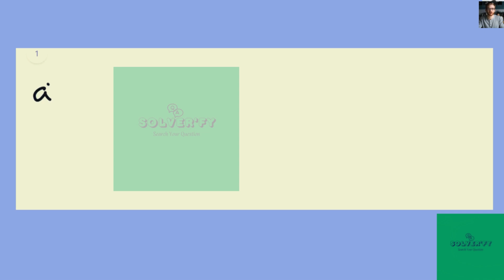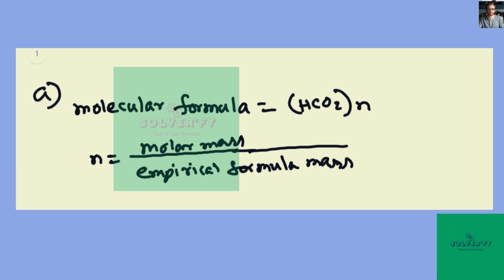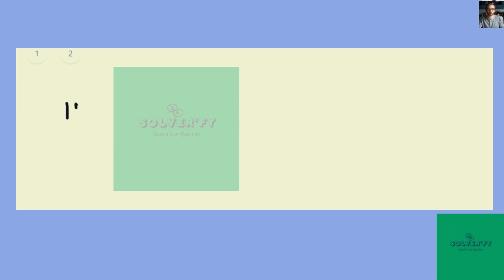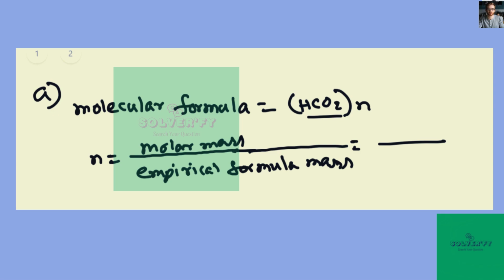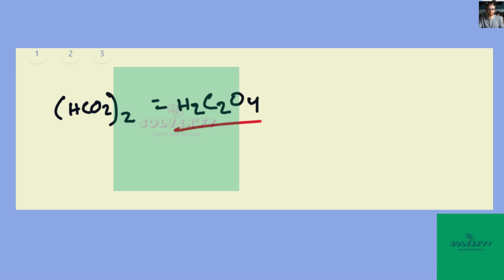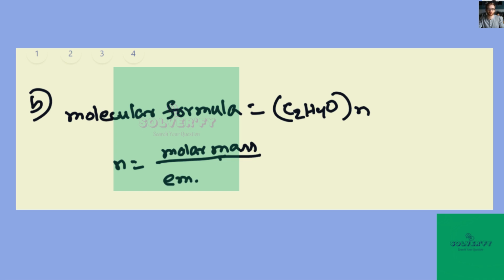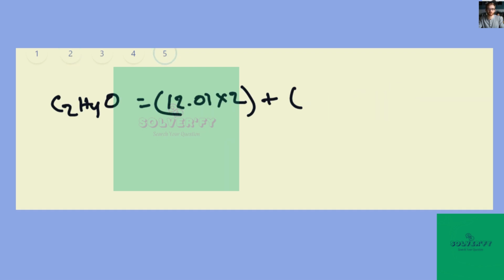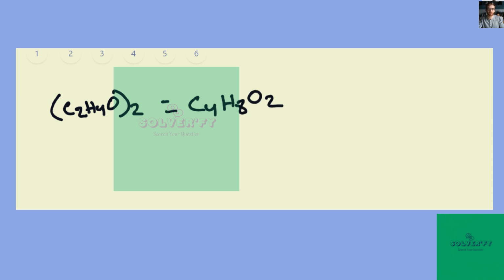[Chemistry] What is the molecular formula of each of the following compounds?